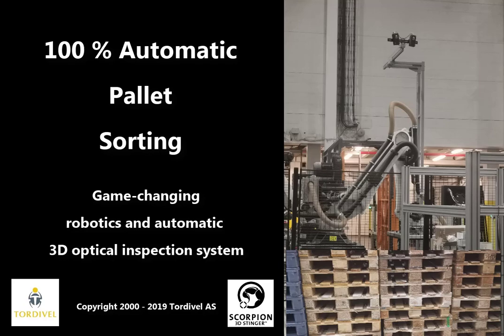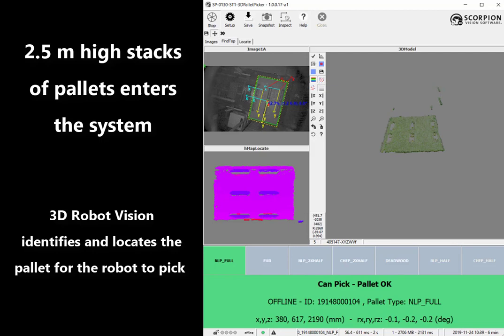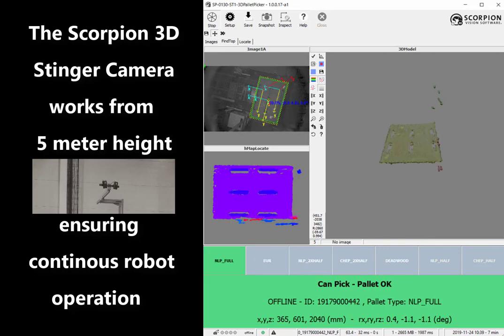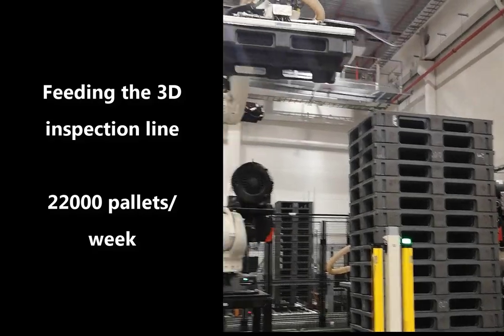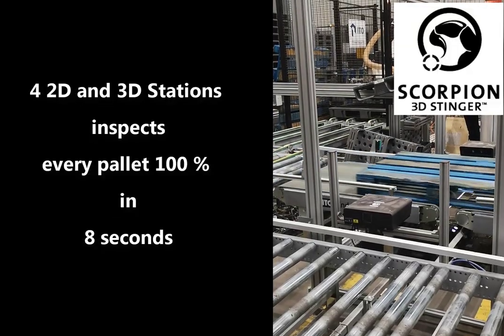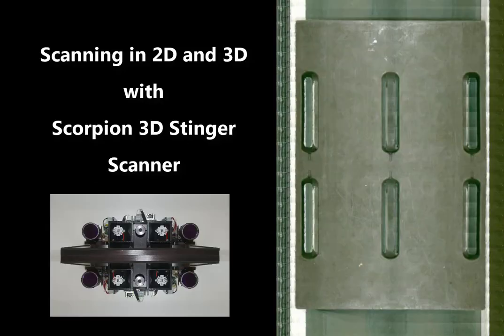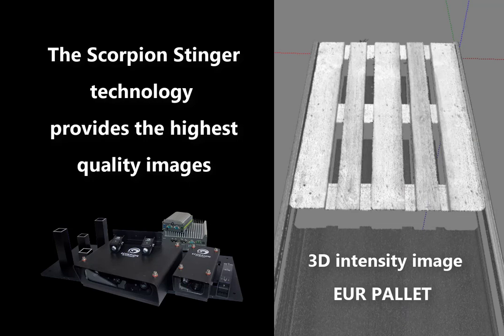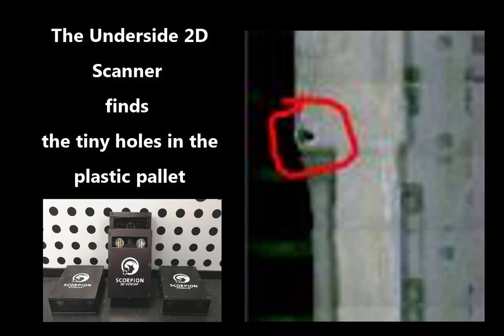Automatic Pallet Sorting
We are presenting a game-changing solution for 100 % automatic pallet sorting
. The system sorts EUR pallets and plastics pallets automatically with the highest possible throughput.

State-of-the-art robotics technology and 3D machine vision  is the foundation  - that will put and end to manual pallet sorting

The 3D vision system feeds two powerful Kuka robots - these are moving the pallets into a pallet sorting line. The pallets moves very fast 0.7 m /second.

Multiple Scorpion 3D Stinger Scanner and camera scans the pallets for defect and the agreed sorting criterias - 24/7.

The system sorts plastic, chep and eur pallets - half and full size - with the highest capacity of 450 pallets / hour.

The 100 % 3D inspection system checks all sides, top and bottom for missing, damaged or misplaced elements.  In addition it verified contamination, color and - not at least holes in the plastic pallets.

This is really a system for the factory of future!